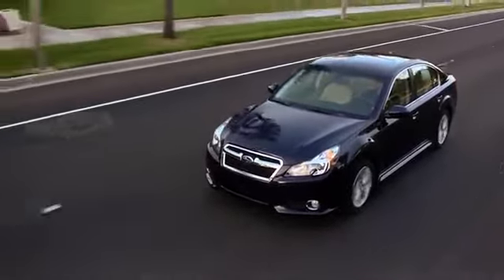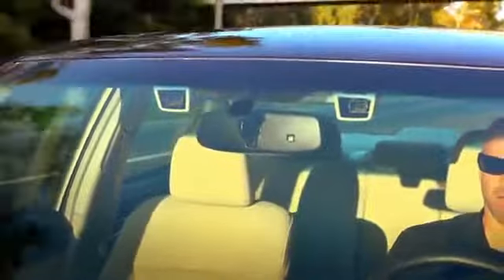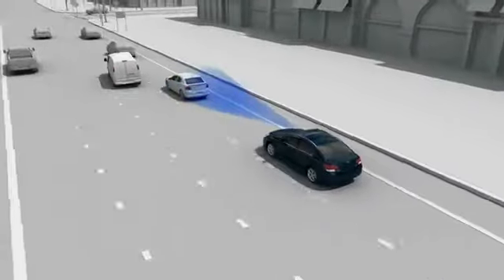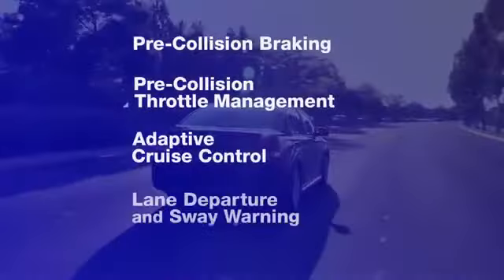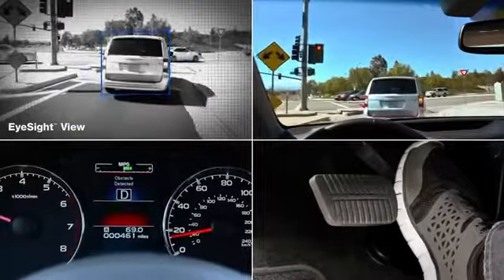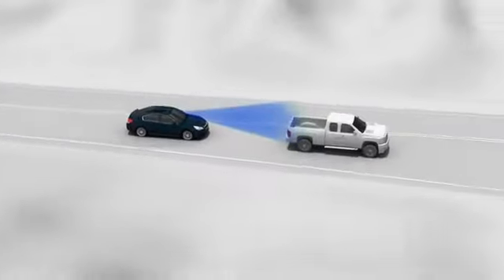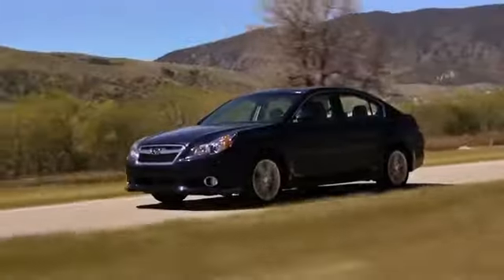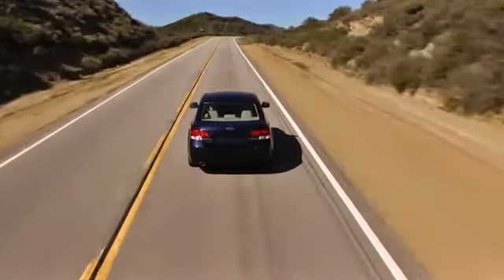Subaru EyeSight Overview from your NJ Subaru Dealers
In this video, you will learn more about Subaru's technological feature, Subaru EyeSight. Many vehicles at our NJ Subaru dealership come equipped with this feature. Watch this video for a brief overview of the technology.

World Subaru is one of the top Subaru dealers in NJ, and is also part of the World Family of Dealerships that have been serving the Jersey Shore community for 25 years.  Conveniently located at 688 Shrewsbury Avenue in Tinton Falls, we welcome customers from all over the Shore Area including the communities of Red Bank, Marlboro, Colts Neck and more.

Subaru's renowned technologies now include a new 'driver assist system' called EyeSight™. EyeSight™ is a second pair of eyes that monitors the road ahead and recognises potentially dangerous driving situations. Using three-dimensional images captured by cameras mounted at the top of the front windscreen, EyeSight™ provides audible and visual warnings to prompt the driver to take action. Apart from these built-in functions, EyeSight™ will also apply automatic braking intervention, when necessary, to help avoid or reduce the severity of a detected frontal collision.